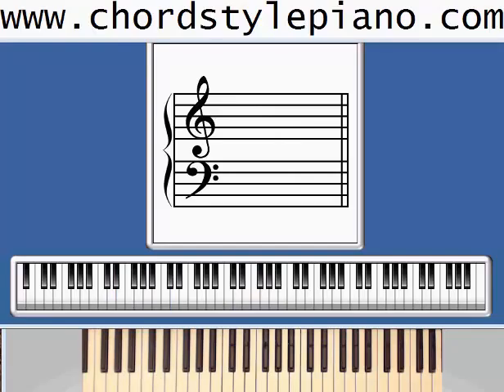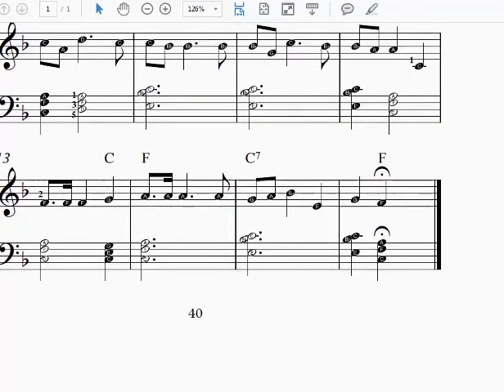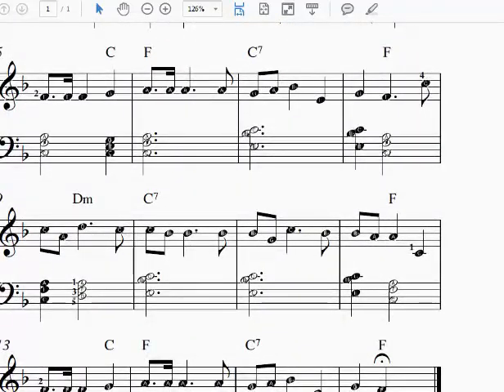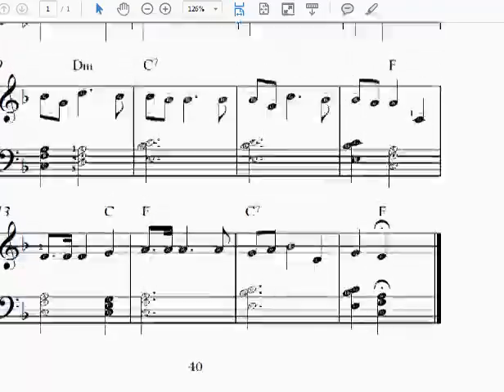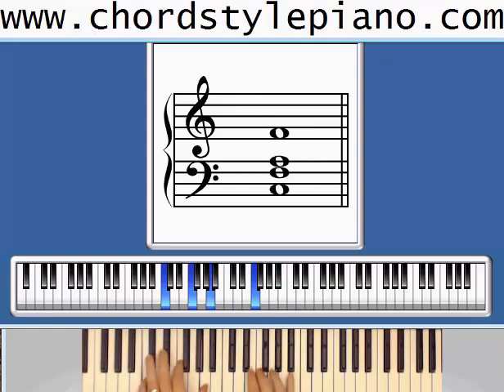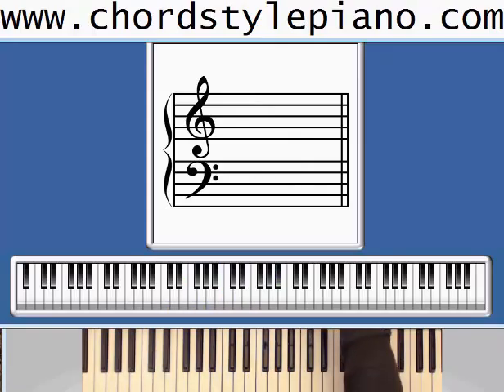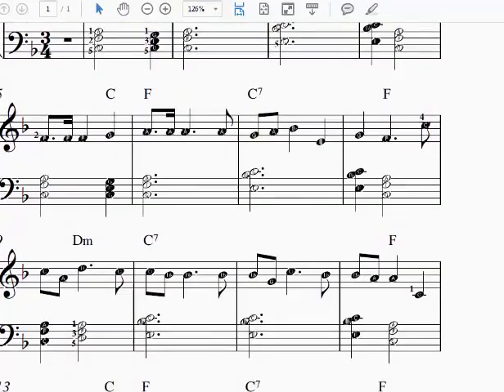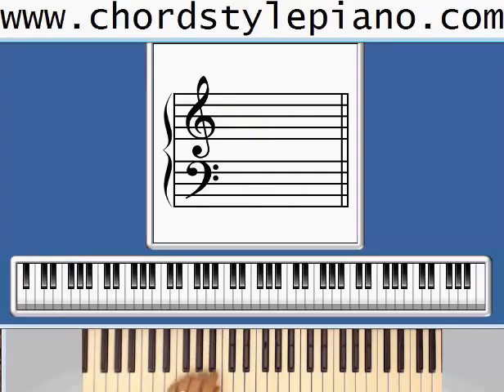Book 1 Song 40 - O Christmas Tree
Learn to play the song "O Christmas Tree" with chord style piano.